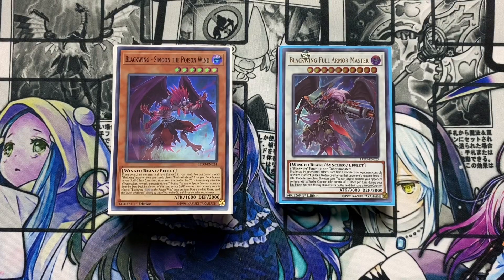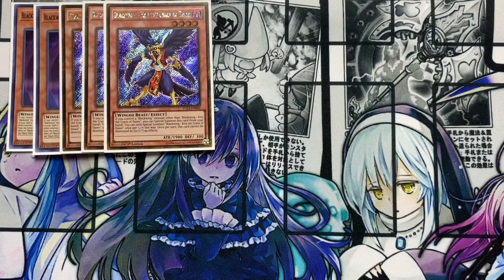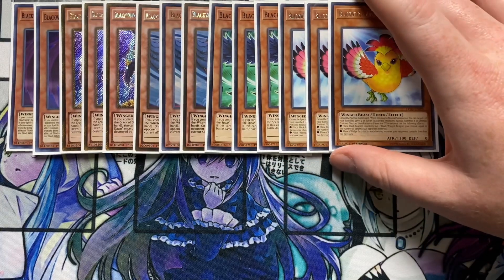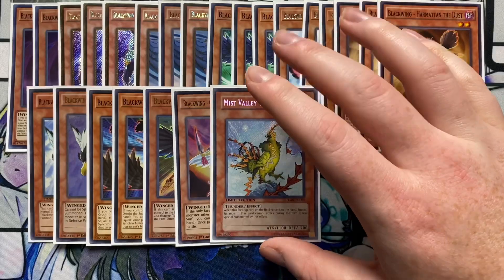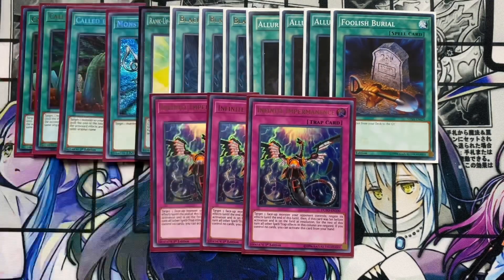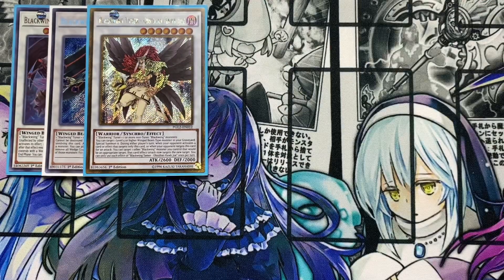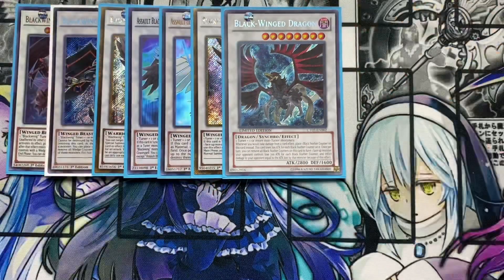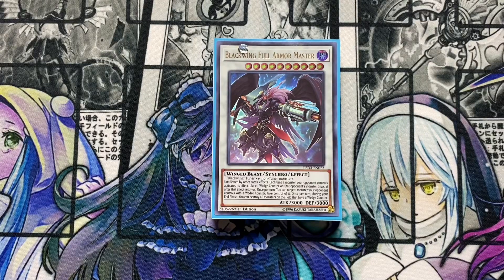BLACKWING DECK PROFILE Yu-Gi-Oh! (September 2020)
Want an awesome custom playmat? Check out Paomangamats at